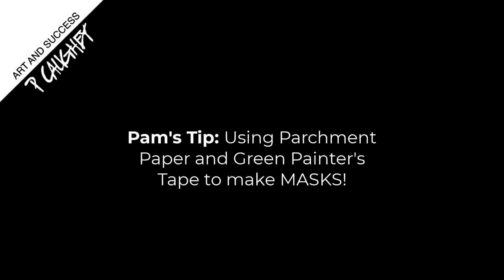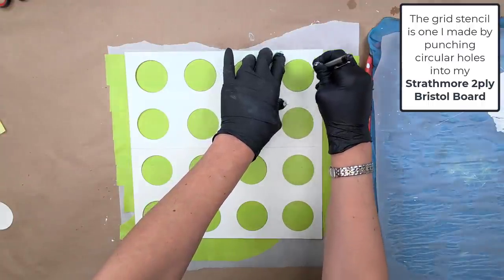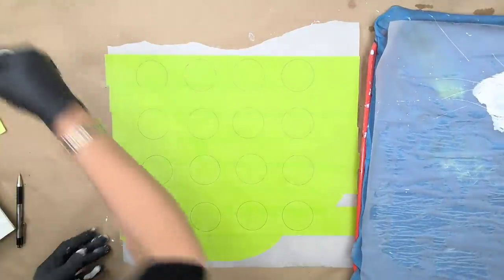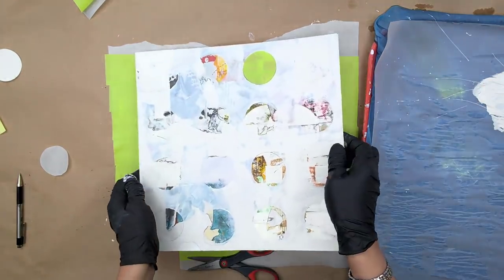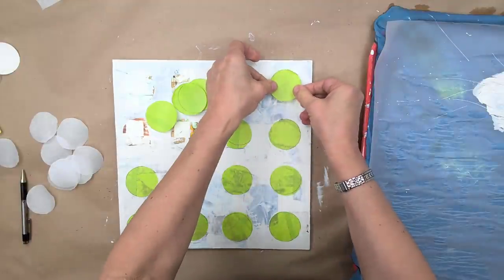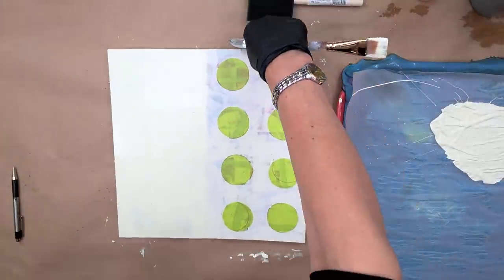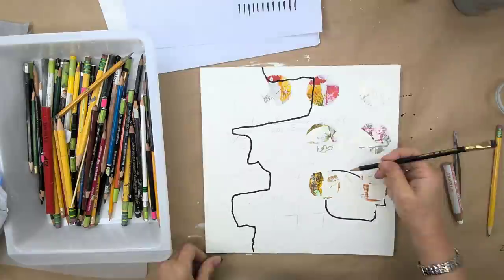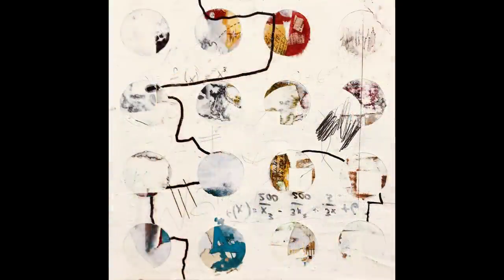142 - Pamela Caughey - TIP! Parchment Paper + Green Tape = FABULOUS MASK! (Excerpt from WLG Library)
IN THIS VIDEO: Here are some cwm/oil techniques for beginners!